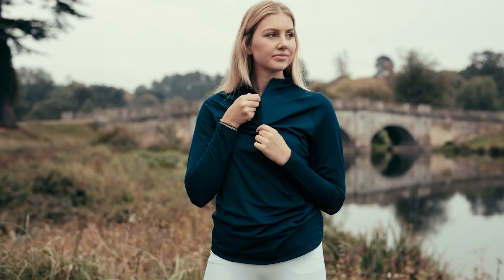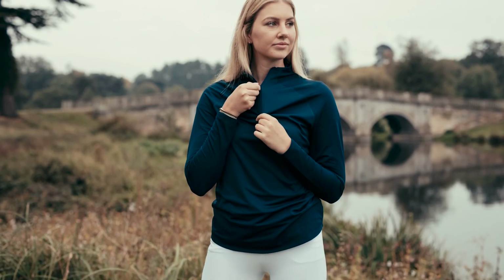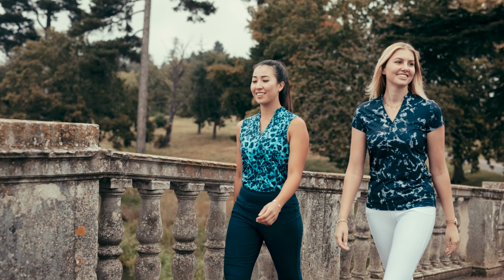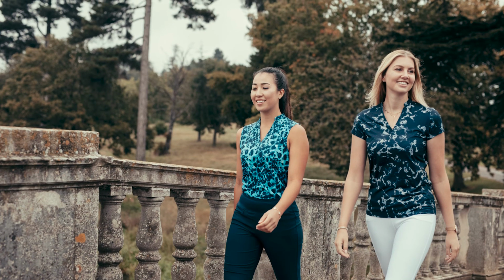Puma Golf Spring/Summer 2021 preview